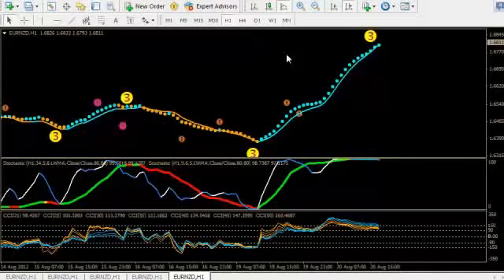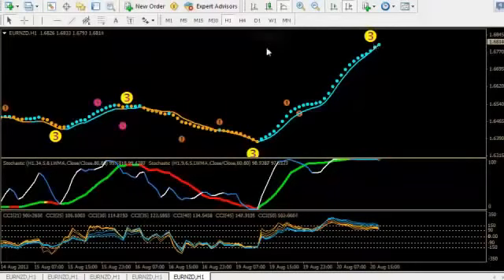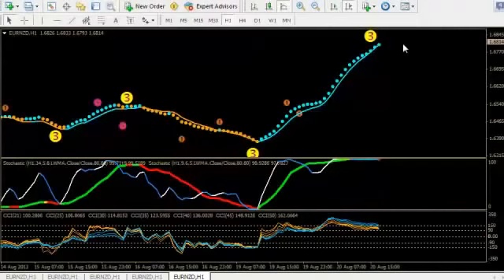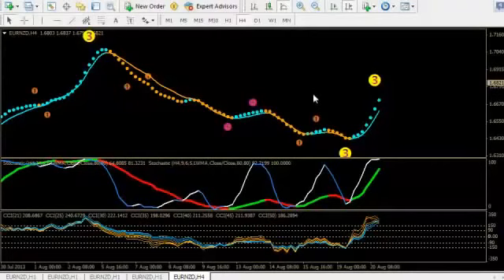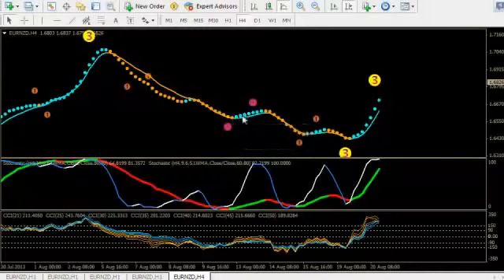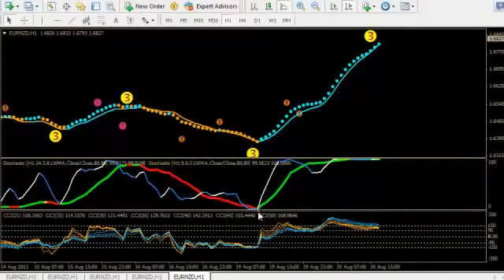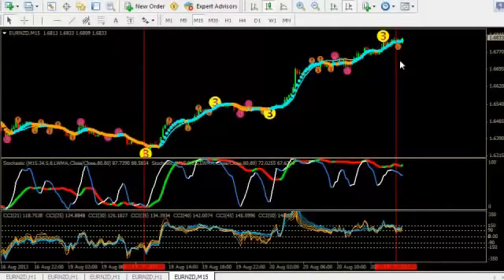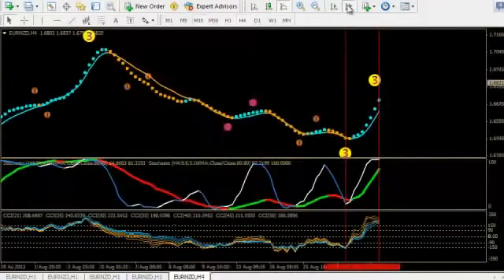3 Hot and Sexy MT4 Forex Trading Indicators That Work